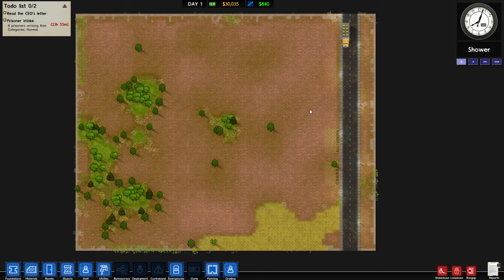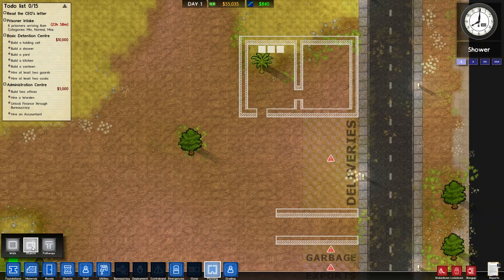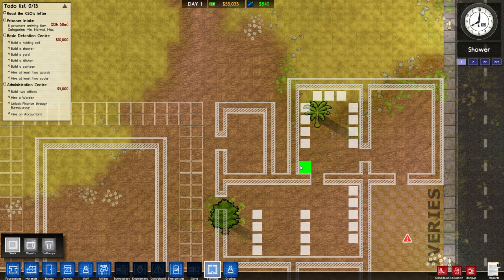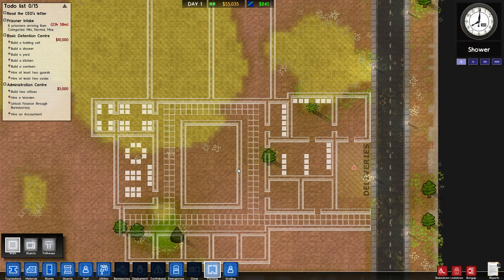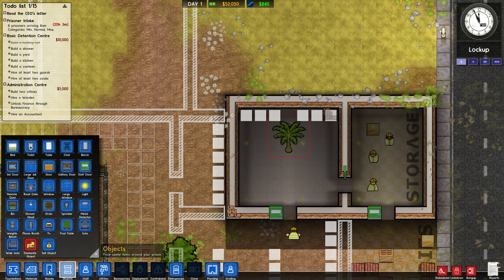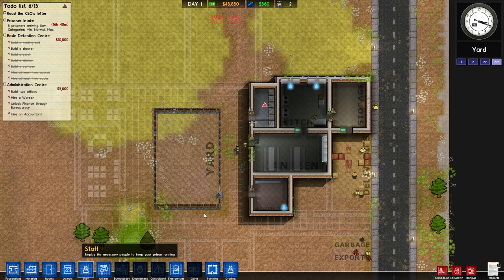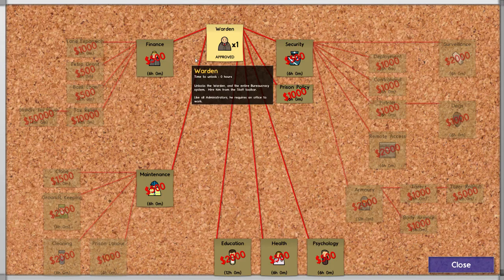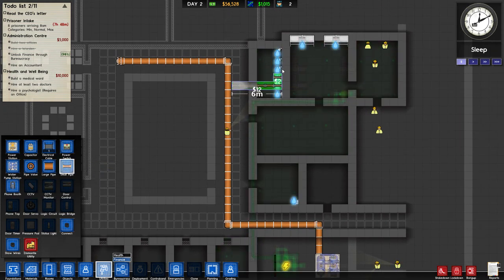Prison Architect Alpha 27 Ep1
APOLOGIES BUT THERE IS NO GAME SOUND. i have fixed it but this is a part of a bulk recording.

Im back! Lets get some canteens organized!

Prison architect is a game where you build and run your own prison. You are a god to some of the most evil people on the planet!

Alpha 27 is the latest update

- All artwork is made by Sox Brooker. Not only is he an awesome artist but also a game developer